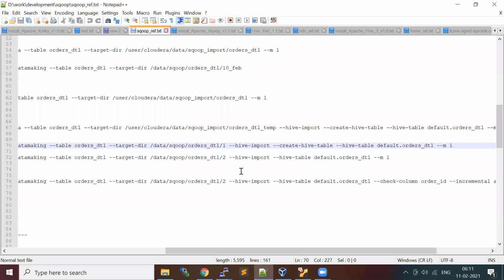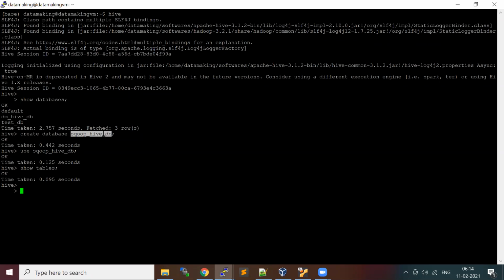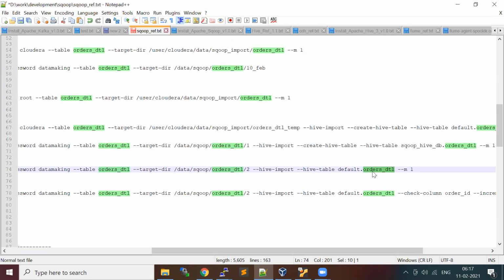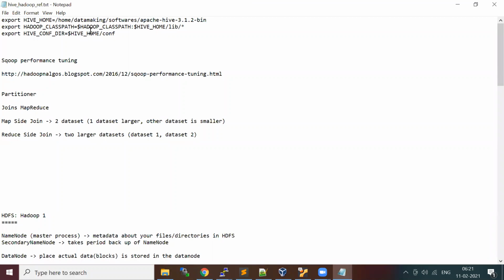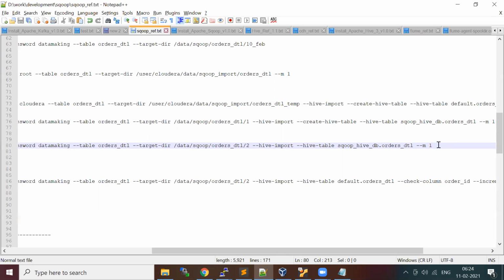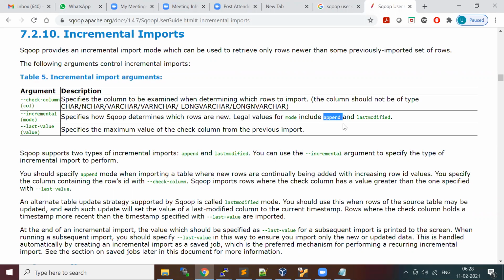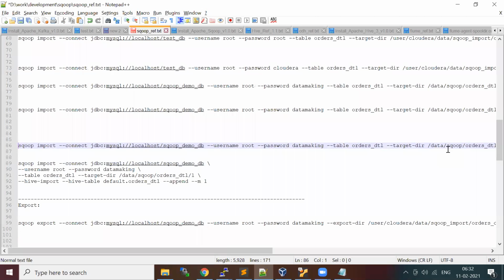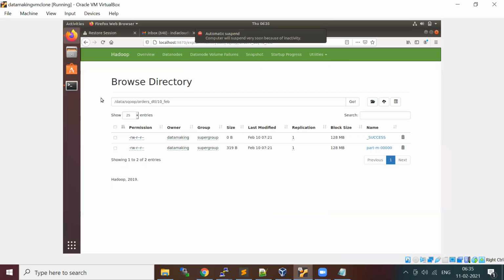Introduction to Apache Sqoop | Apache Hadoop | Part 2